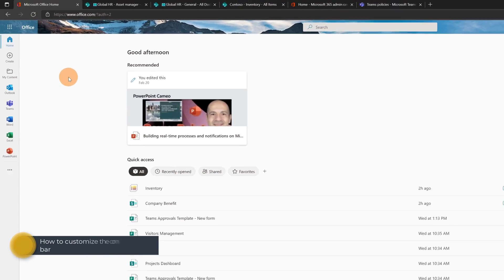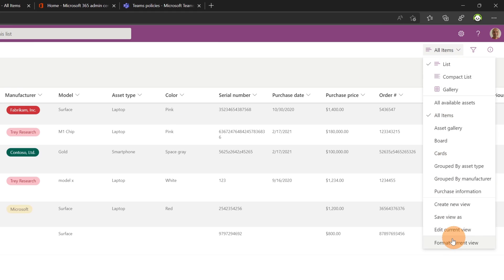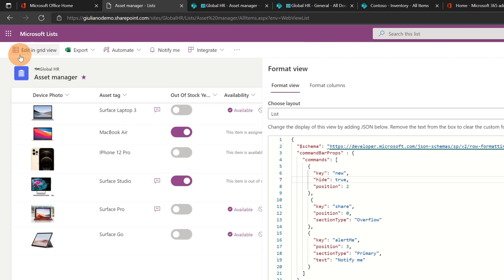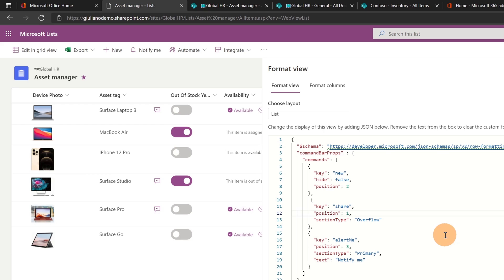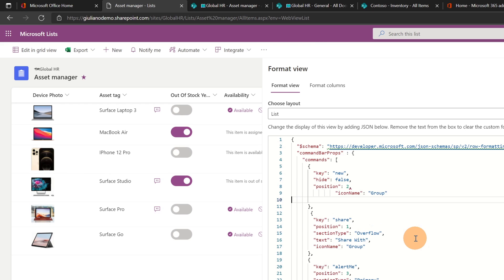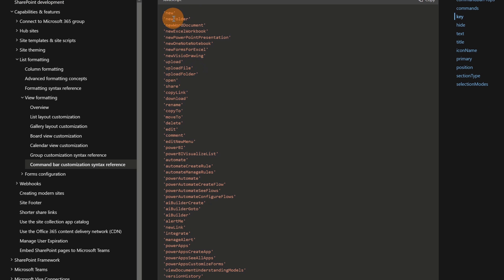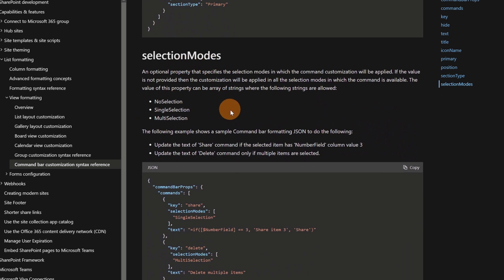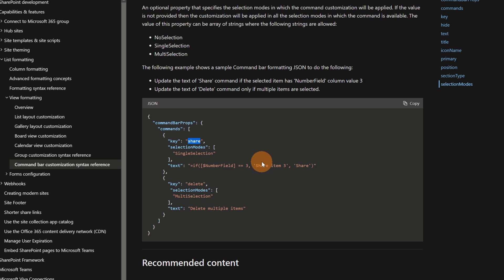🖊️How to customize the command bar of Microsoft Lists [File Preview, Thumbnail]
In this video tutorial, I’ll show you how to customize the command bar in Microsoft Lists, moreover, we'll see how to use new properties in list view & column formatting to display thumbnails and file previews.
Below is the list of the new properties:
 • getThumbnailImage: returns a URL pointing to an image for a given image field and preferred size.
 • Use the special elmType filepreview in conjunction with the src attribute set to @thumbnail.Size to view thumbnails for files in your document library.
        • Command bar customization helps personalize a list to suit specific requirements. The JSON-based feature allows basic changes to the command bar, including modification of icon and/or text, hiding existing options, or repositioning commands.

⏲Timestamps
0:00 Introduction
0:56 How to customize the command bar
6:03 All properties to customize the command bar
8:38 Where to choose icons
9:48 How to display a Thumbnail
11:32 How to create a File Preview column
13:54 Conclusion